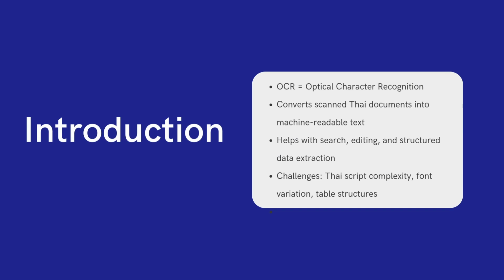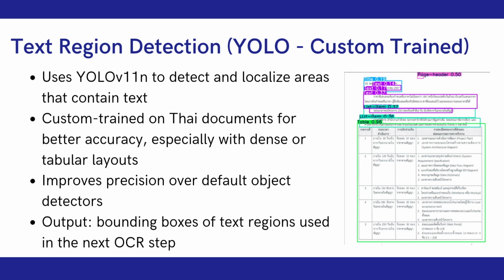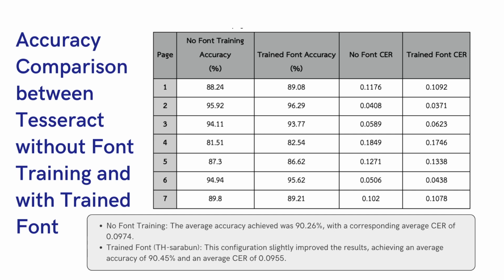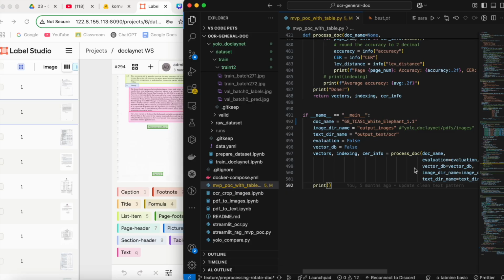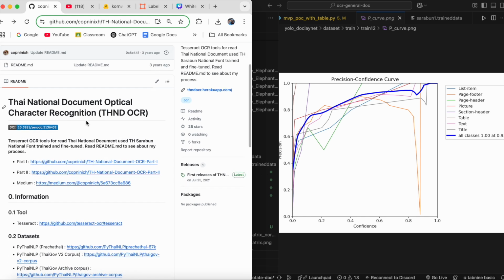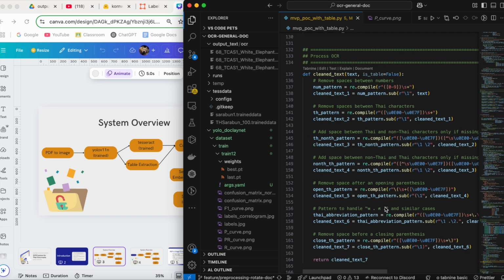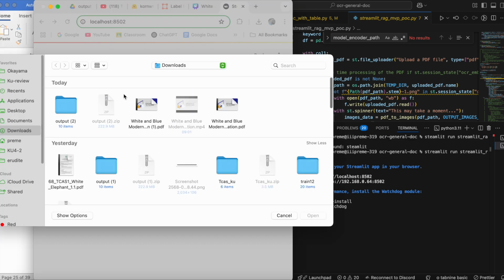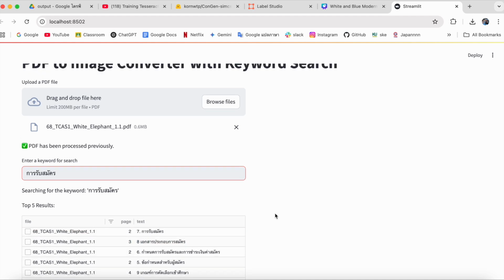OCR Thai document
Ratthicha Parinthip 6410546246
Special thanks to:
- Thai National Document OCR (THND OCR) By Kampanart Chaimooltan (copninich) for TH-Sarabun trained font for Thai OCR
- kornwtp for the Thai sentence embedding model:
kornwtp/ConGen-simcse-model-roberta-base-thai
(Model link and the suggestion video link in the comments of the video)